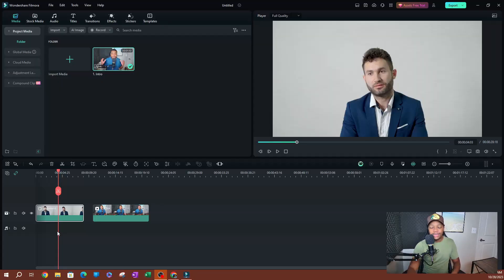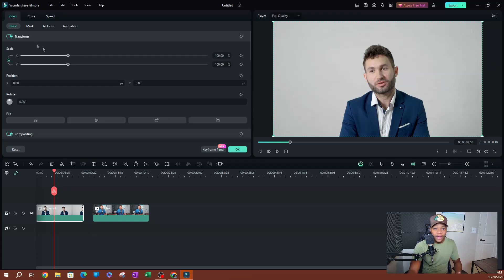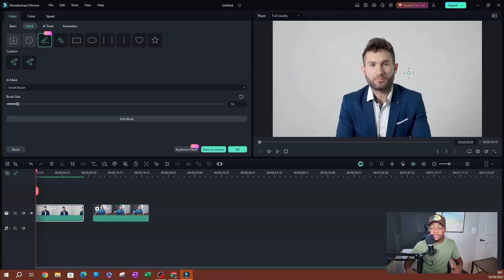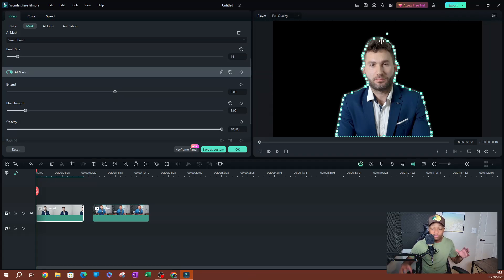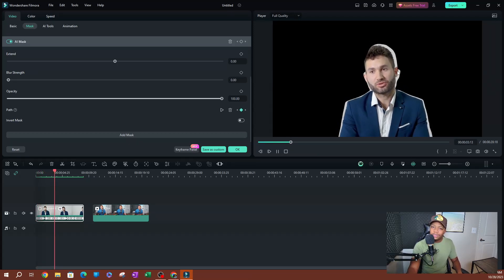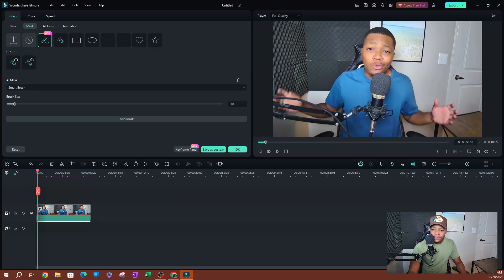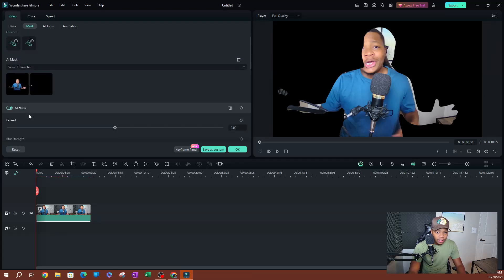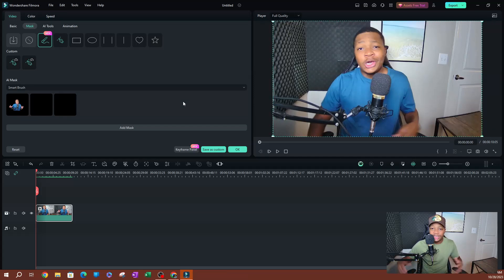A.I. Masking in Filmora 13: What's New